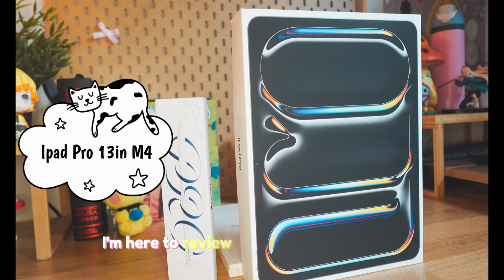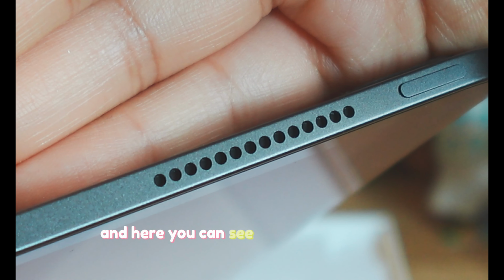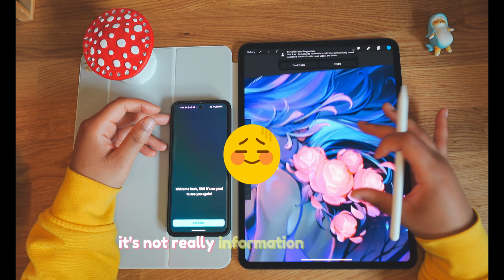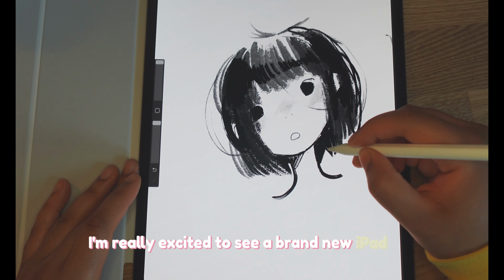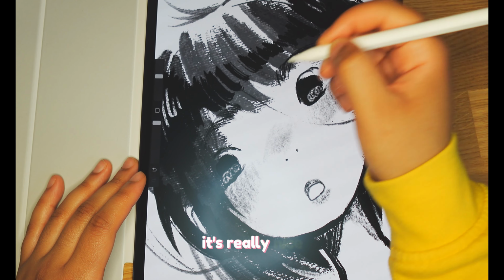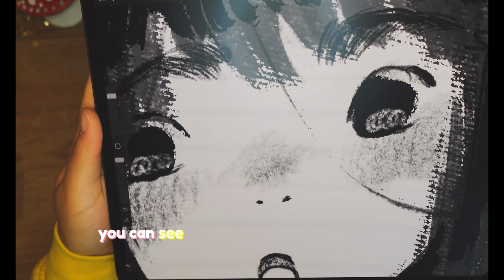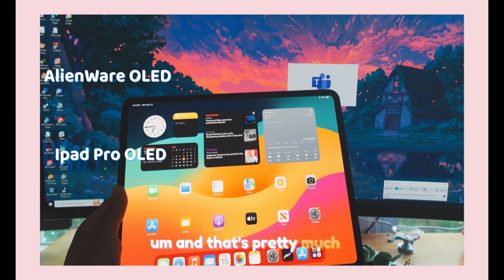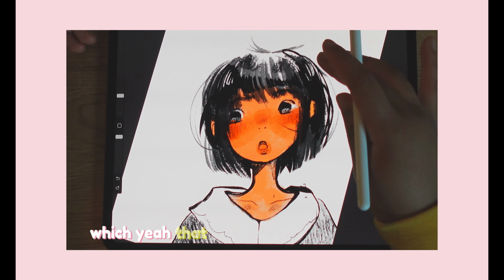🎨 Artist Reviews NEW IPad Pro 13inch M4 Nano Tech 2024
@lowkey vanni